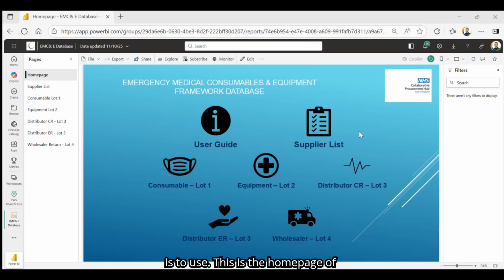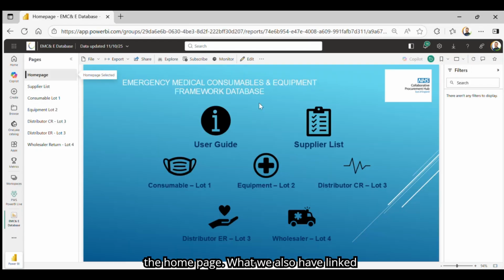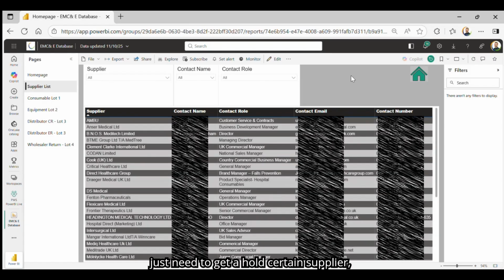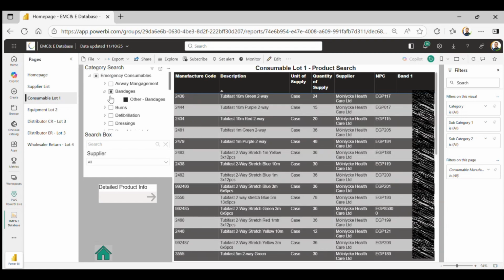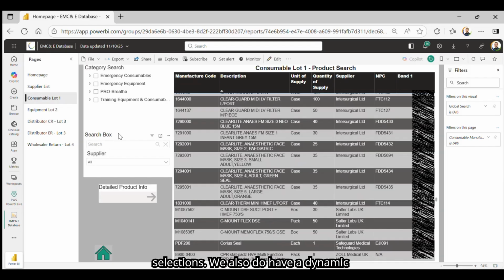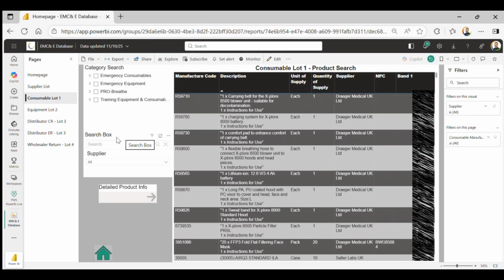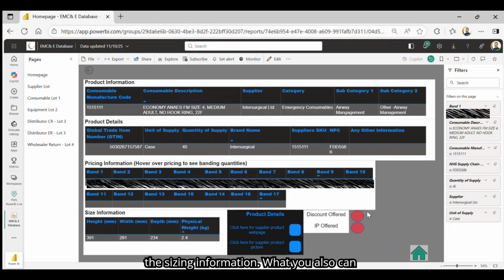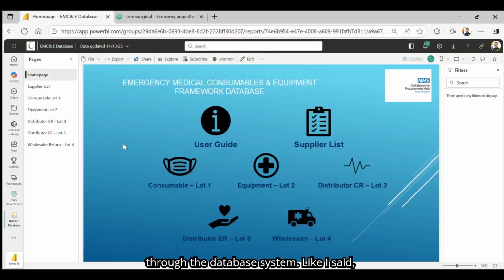Emergency Medical Consumables and Equipment Database - demonstration for users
This is a demonstration on how to use the Hub's EMCE database.